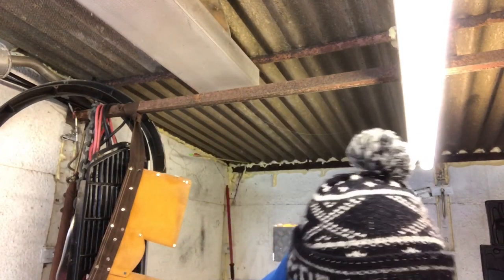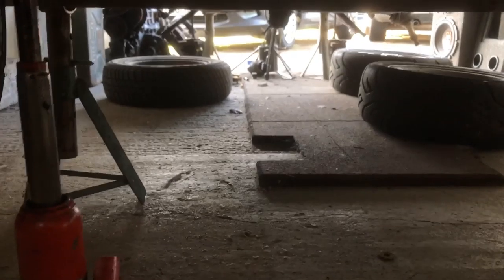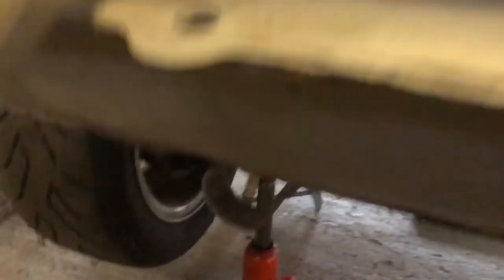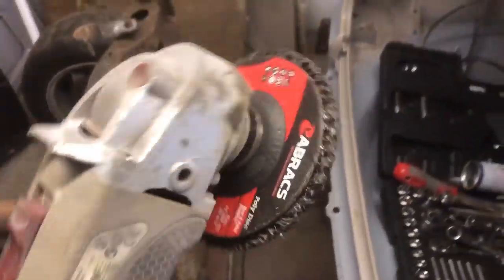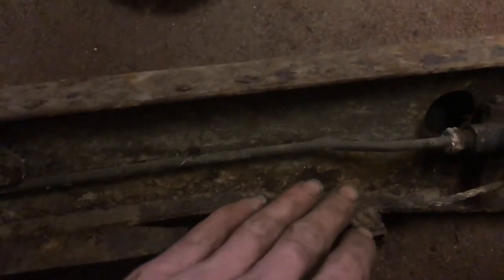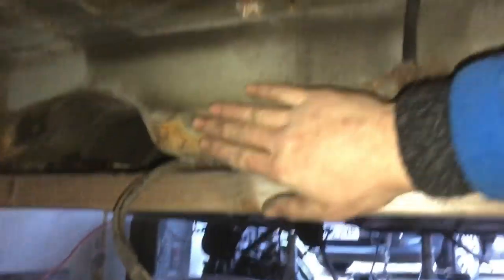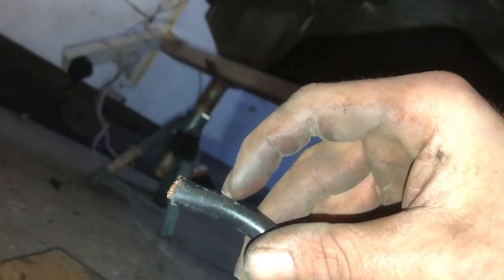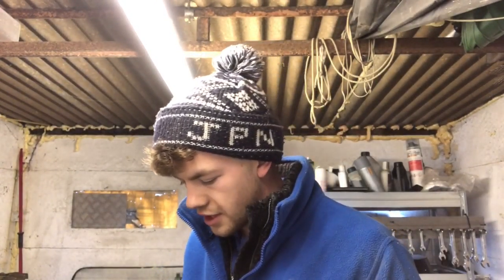CLASSIC MINI RESTORATION **nightmare subframe** part 8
Removed the rear subframe today, took me bloody ages! If i had a swear jar it would be overflowing! (If i had money to put init) lol